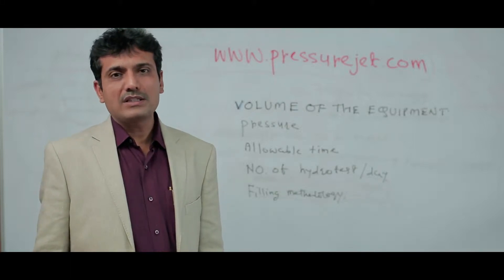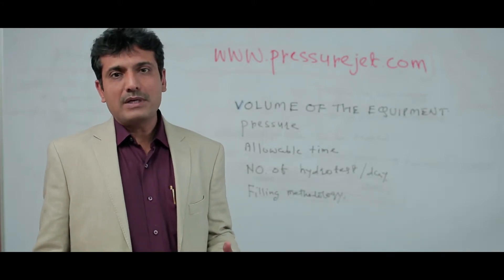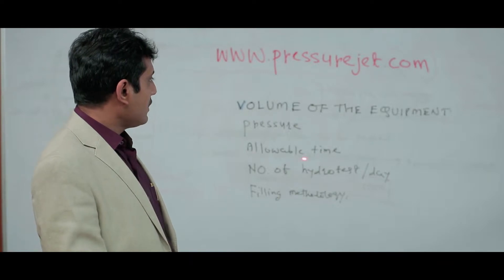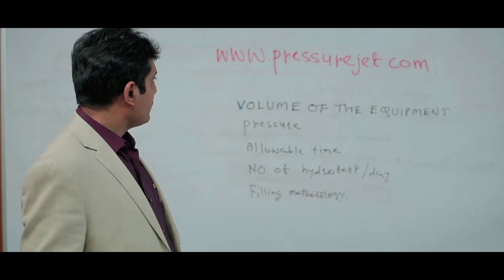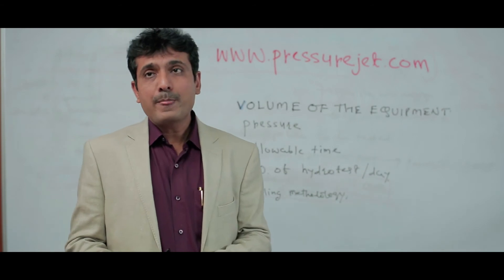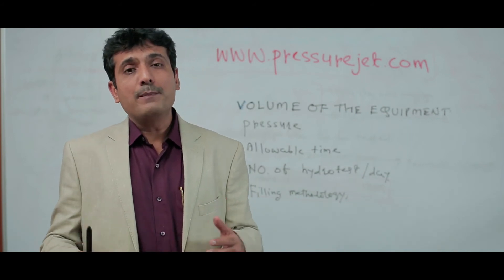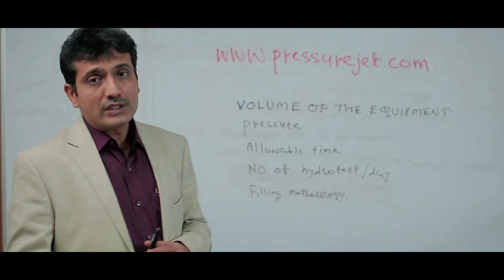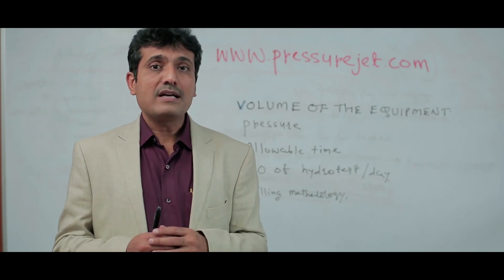Hydro Test Pump Selection Parameters and its Importance | By CEO Mr. Vishal Shah | PressureJet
"Hydrostatic pressure testing" is a diagnostic technique to perform hydrostatic tube test, hydrostatic pipe test, hydro test of hoses, cylinder hydro test, hydro test of pressure vessels & boilers, hydro test of cross country pipe lines, valves, castings, components etc. for leaks or defects. The hydro test pump equipment is used to check the component to be tested, is being filled up with an incompressible liquid, usually water or oil. With the help of a positive displacement reciprocating plunger pump incorporating appropriate safety relief and controls, the pressure of the test component is slowly increased to a predetermined set point and held for a predetermined time. Visual inspection is subsequently performed to determine whether any leakage exists or the pressure reduces from set pressure point.

PressureJet offers wide range of hydrostatic pressure testing pumps & equipment ranging from 12 lpm to 445 lpm and pressure from 70 bar(1000 PSI) to 1400 bar(20000 PSI). Hydraulic pressure test pump is either electric motor driven or engine driven.